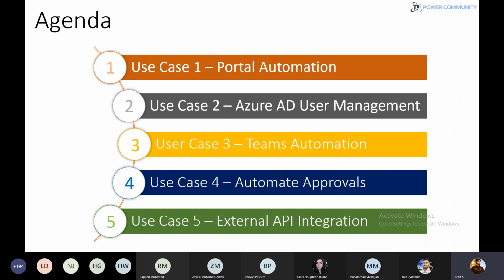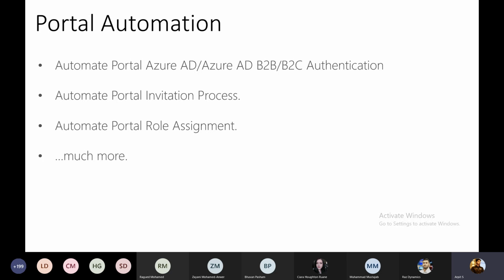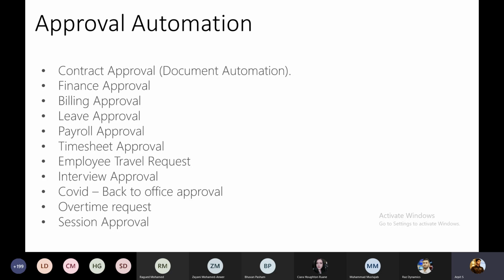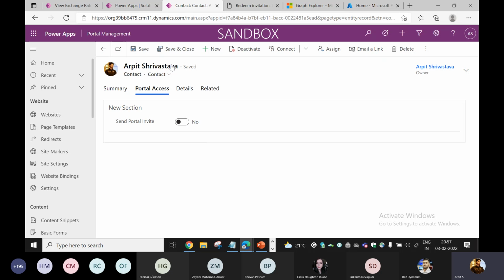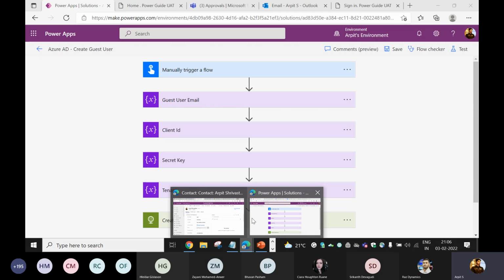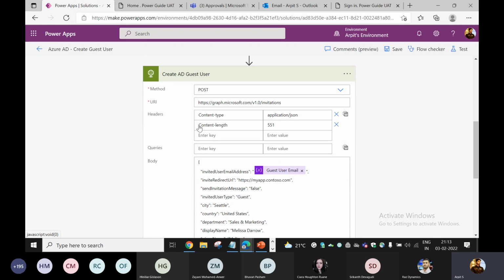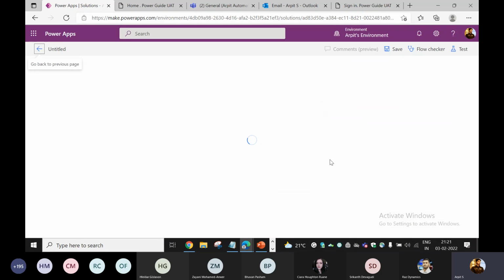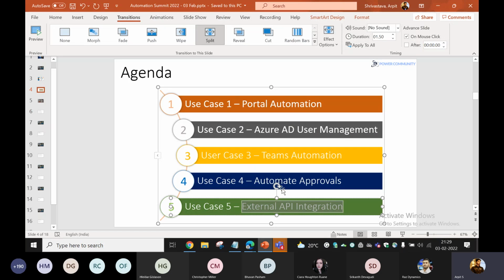Top 5 Business Use Cases – Automate Using Power Automate - Power Automate Bootcamp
In this session, I’ll be discussing about top 5 business use cases related to Dynamics 365, PowerApps, Microsoft Teams and Power Apps Portals that we can automate using Power Automate. 1. Automate Portal Authentication and Invitation 2. Bind external API response to Custom Page/Canvas App 3. Automate Azure AD User Management 4. Automate Request Approval 5. Automate Teams Integration.